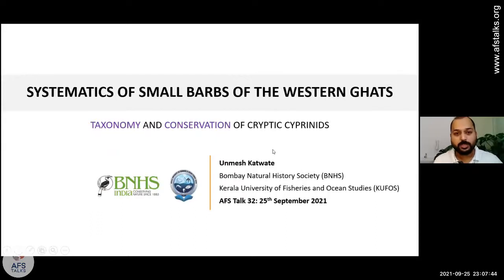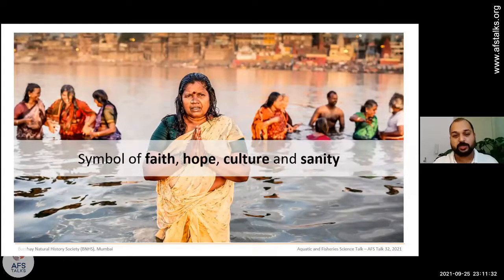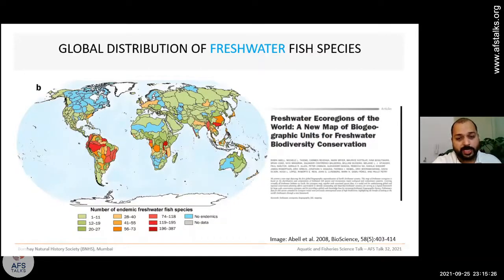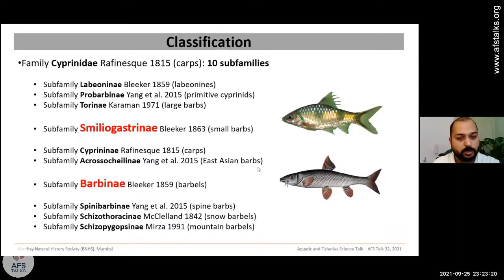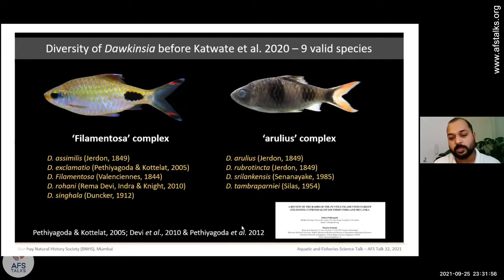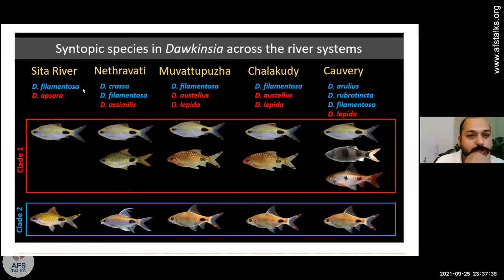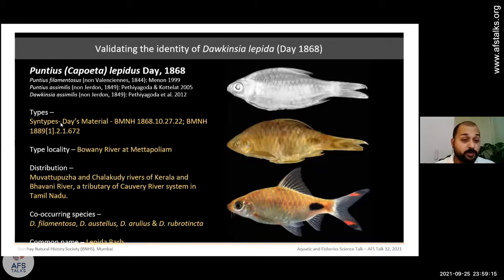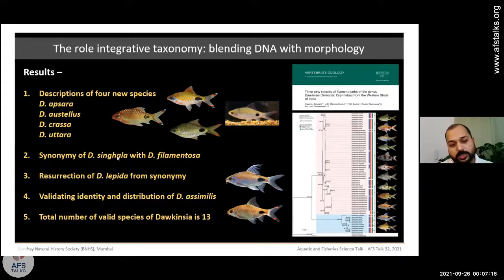AFS Talk 32: Systematics of small barbs of the Western Ghats , by Unmesh Katwate, BNHS Museum, India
Event: AFS Talk 32
Date: 25th September 2021 (Saturday)
Time: 19:00 hrs IST (23:00 hrs ACST)

Speaker: Mr Unmesh Katwate
Scientist B (Fish), Bombay Natural History Society (BNHS)

Topic: “Systematics of small barbs of the Western Ghats - journey to the known and unknown”

Small cyprinids of the Western Ghats are a classical example of ‘cryptic speciation’ and are poorly known in terms of their diversity (“Linnean shortfall”) and distribution (“Wallacean shortfall”). These critical knowledge gaps are hindering efforts for conservation of these endemic and threatened fishes in an exceptional hotspot of freshwater biodiversity. This talk provides an insight in to Unmesh’s doctoral study and a collaborative journey marked to explore hitherto unknown diversity of these small sized ornamental fishes.